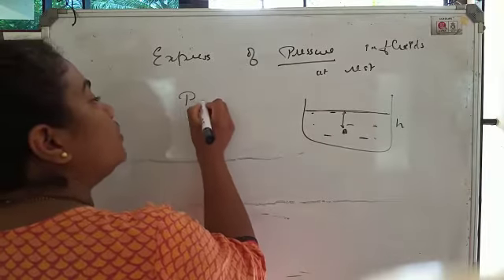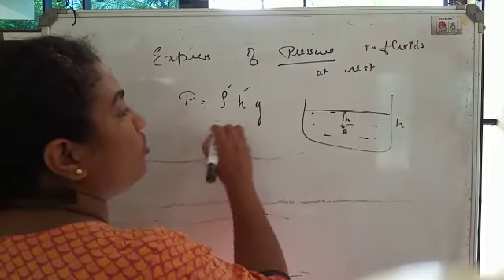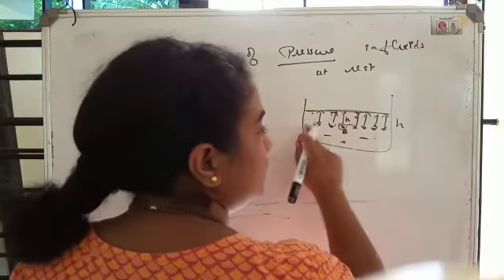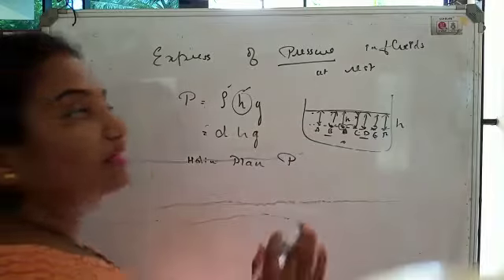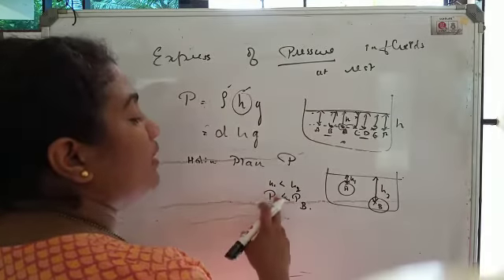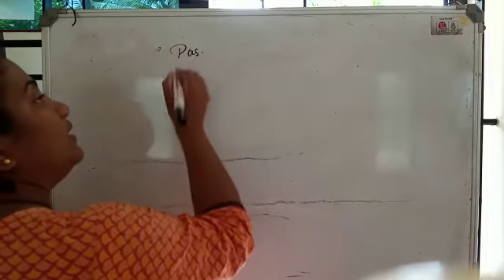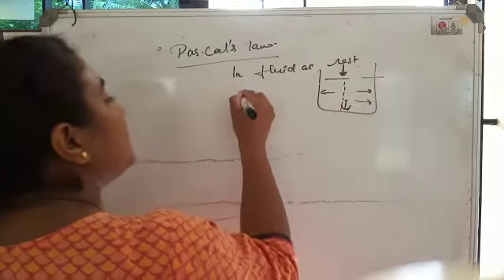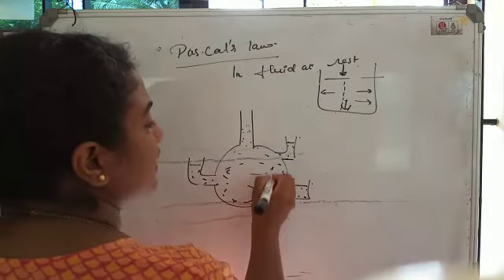Pressure and Fluids - Part 2